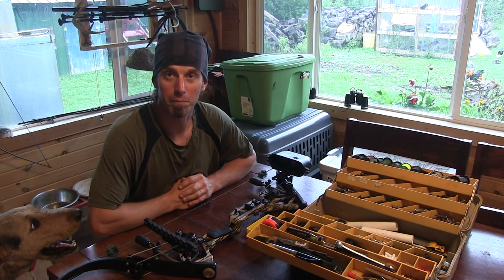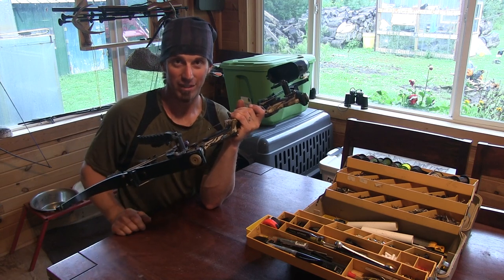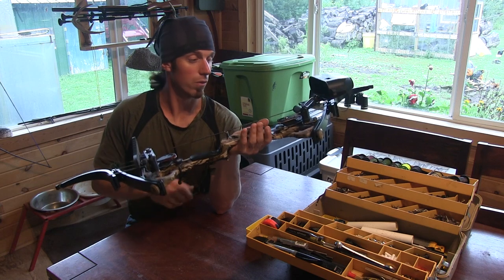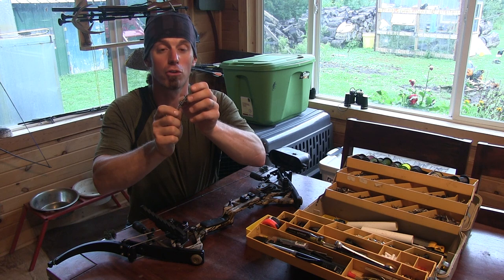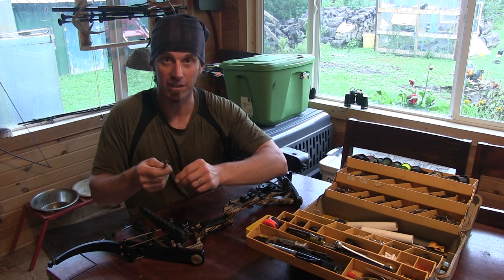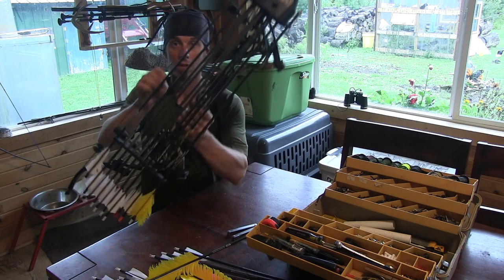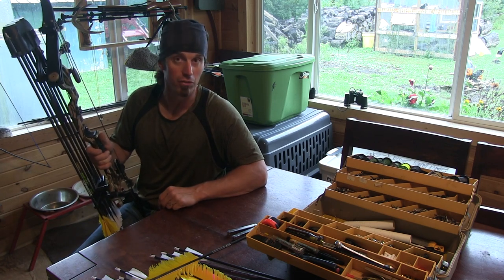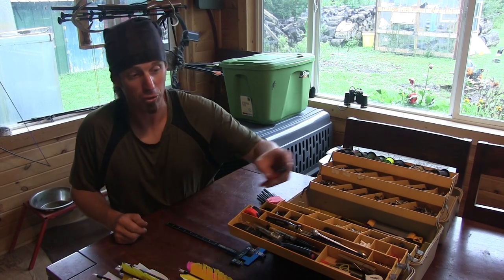Oneida Eagle Phoenix Preparation : Sevr 1.5 : Goldtip arrows : Deer season 2021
I get my Phoenix ready for the upcoming 2021 deer season, load it to the max with my trusty goldtip arrows and serve 1.5 broad heads.